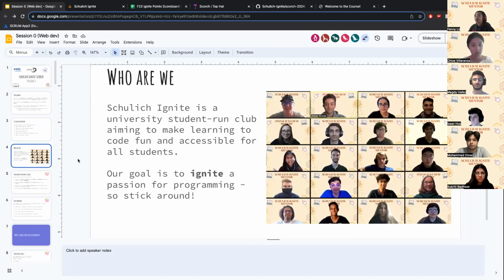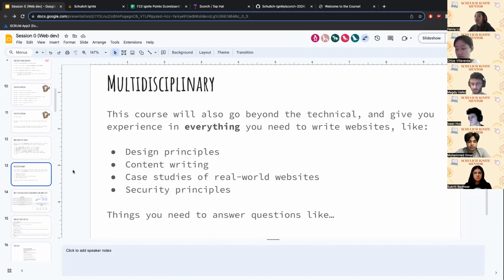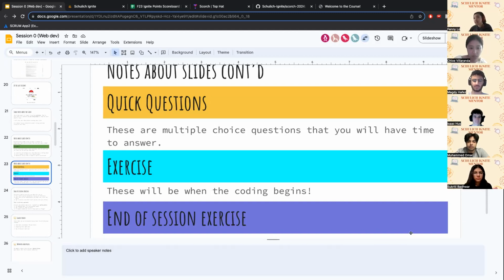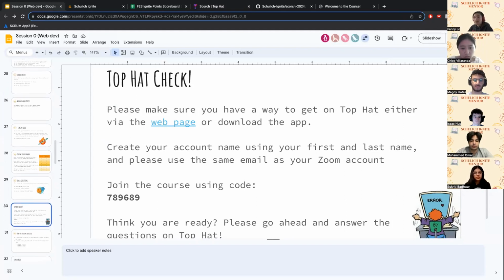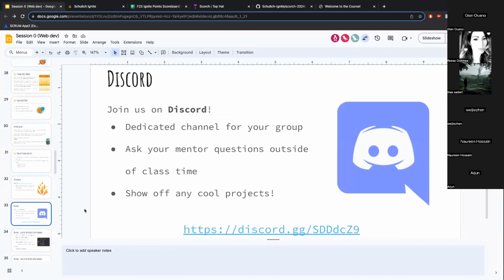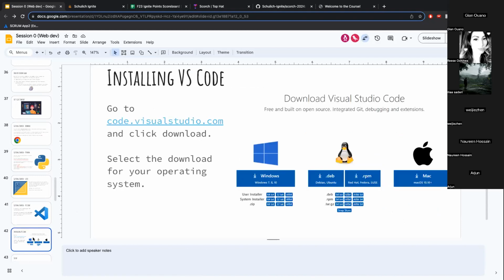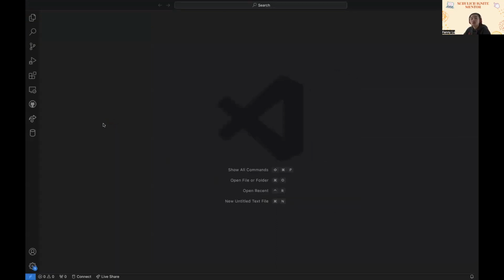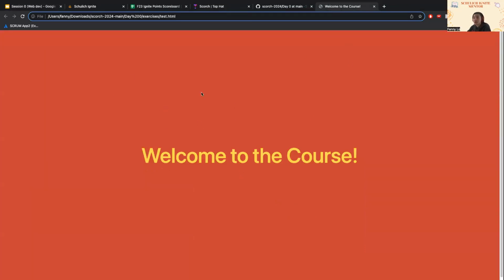Ignite Scorch Session 0 | Fall 2023